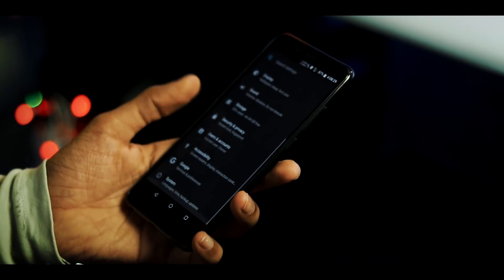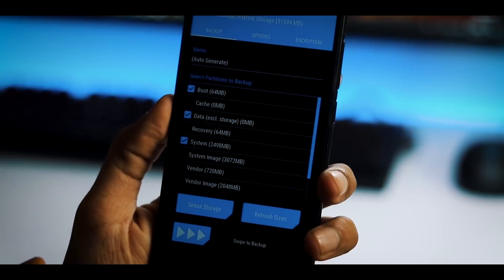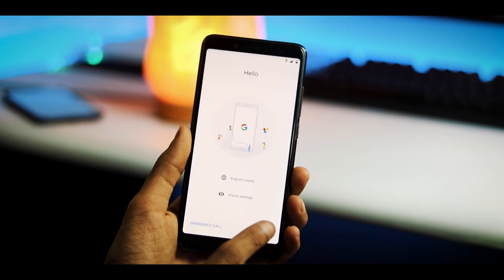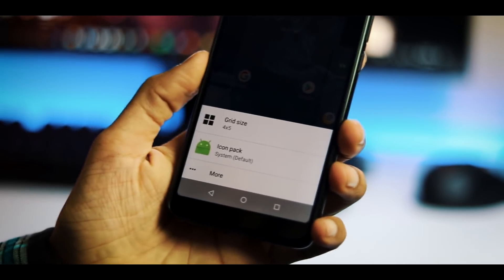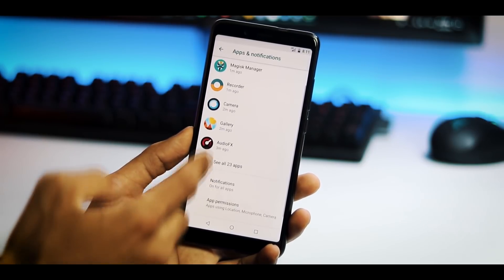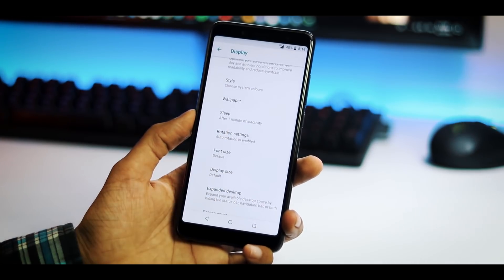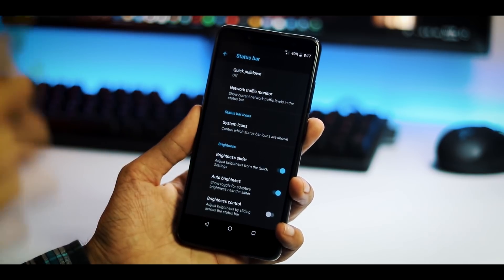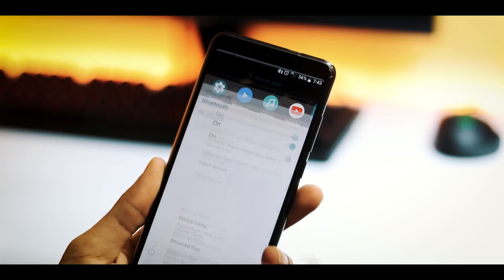Lineage OS 15.1 [Oreo 8.1] on Xiaomi Redmi Note 5 Pro | Review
Lineage OS 15.1 ROM based on Android Oreo 8.1 for Xiaomi Redmi Note 5 Pro | How to Install + Features + Review

Root (Magisk) : chrome-extension://ngpampappnmepgilojfohadhhmbhlaek/captured.html?back=1